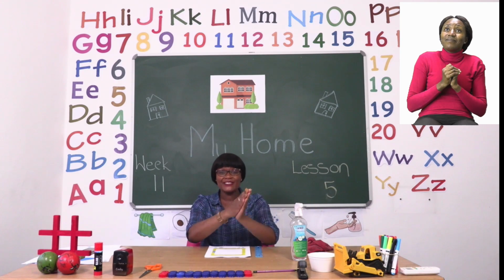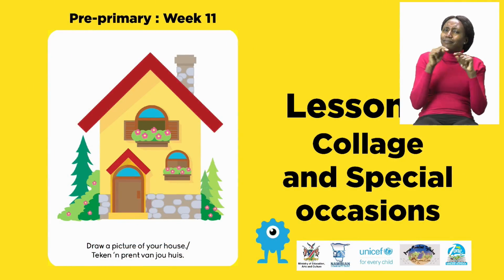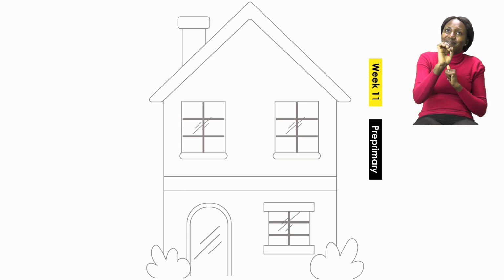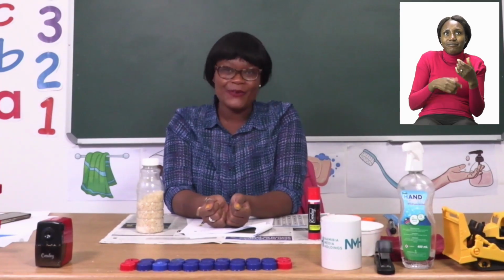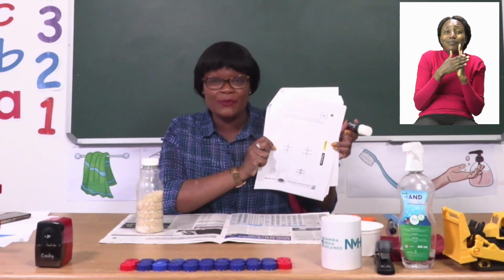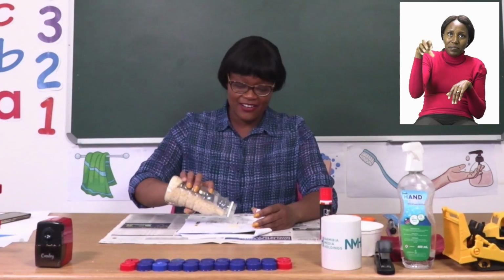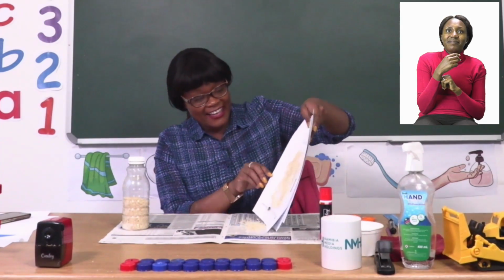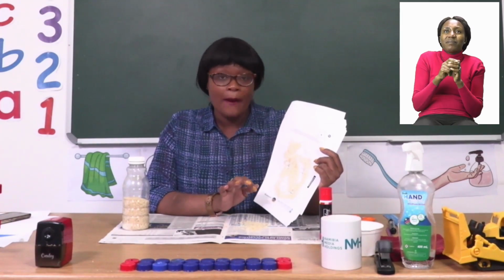My Zone Online School 2021: Grade 0 - Week 11 - Lesson 5 - Collage and Special Occasions